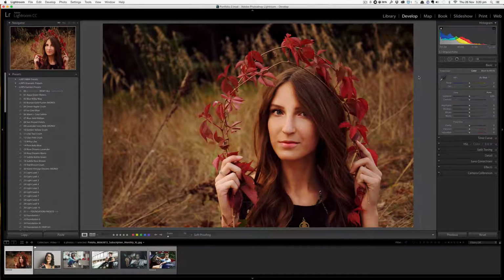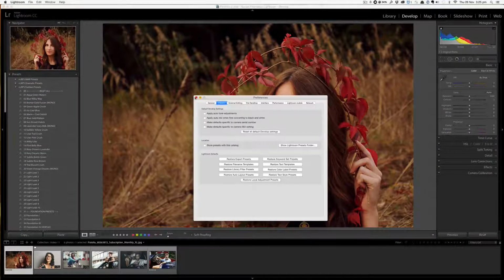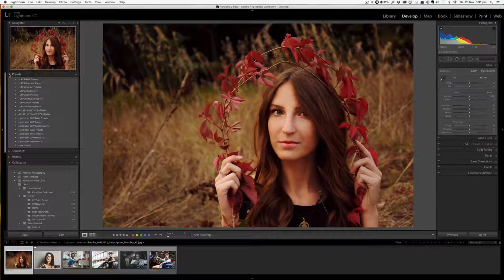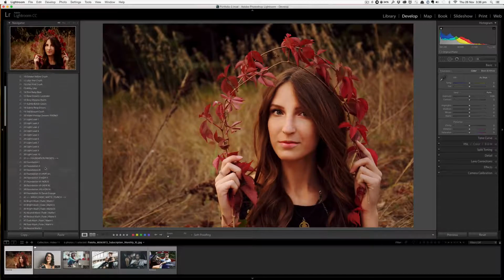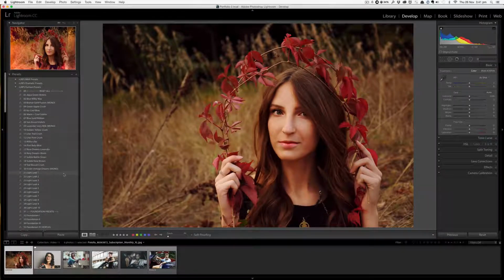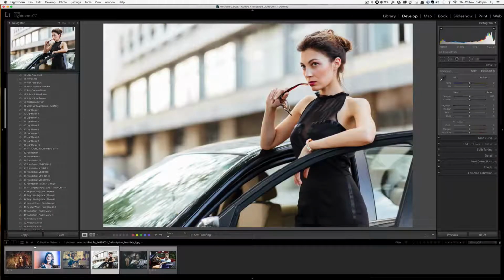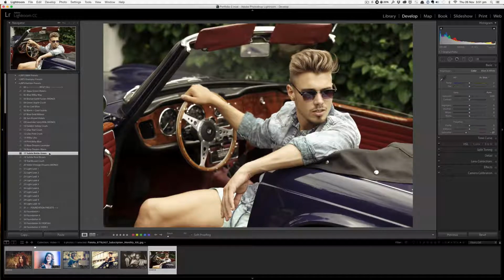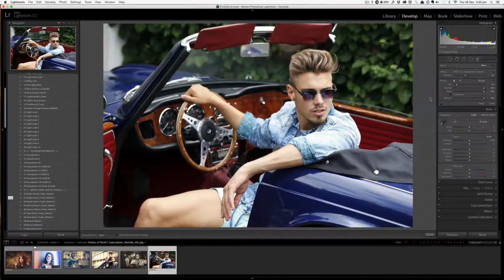Fashion Lightroom Presets Workflow System | Lightroom Preset Shoppe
In This Video, You Will Learn How To Make The Most Out Of Fashion Lightroom Presets Workflow System

- Click this link to download your Free Lightroom Preset Toolkit!

In case you are wondering where can I get access to the Free Lightroom Toolkit...you can do so at the above link :)